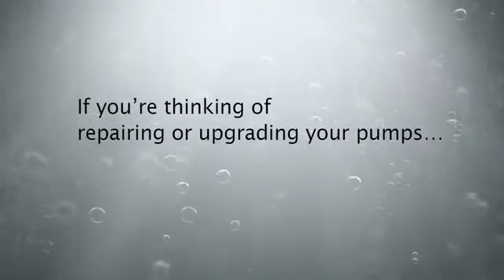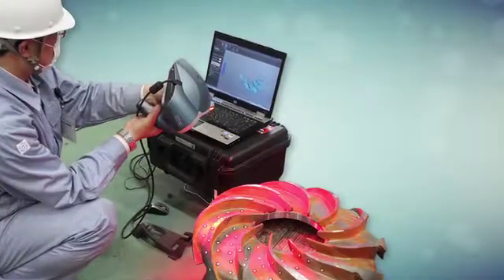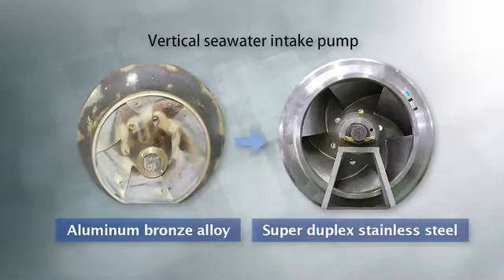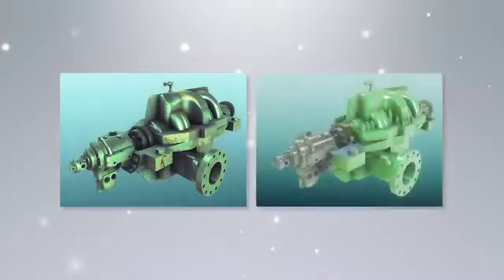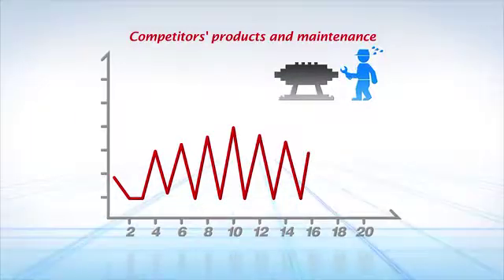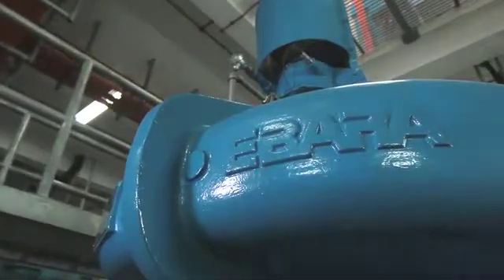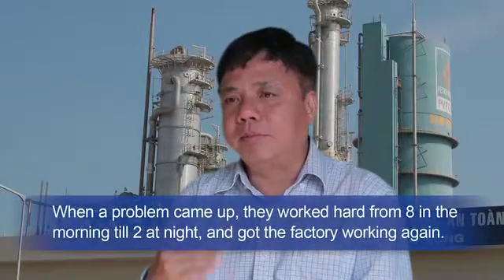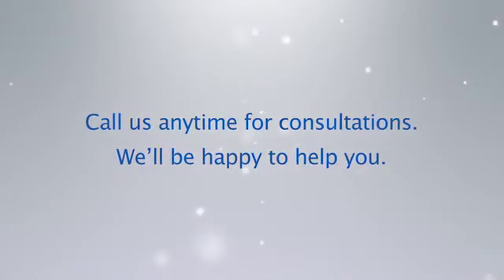Ebara’s Regenerative Techniques（English）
Ebara’s regenerative technique boosts an existing pump’s performance, efficiency and working life. For pump repair and improvement Ebara has received outstanding praise worldwide.